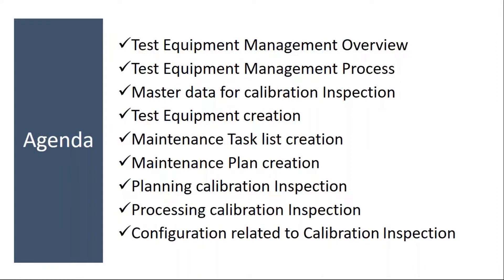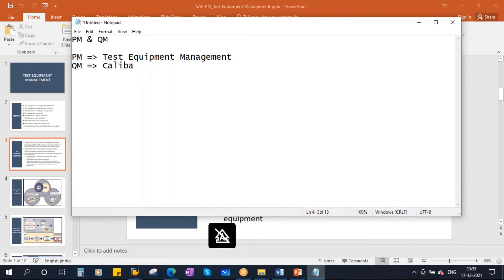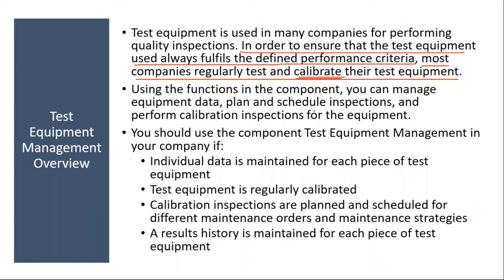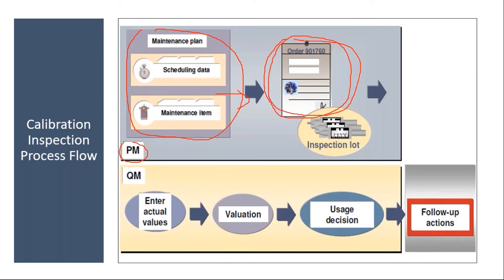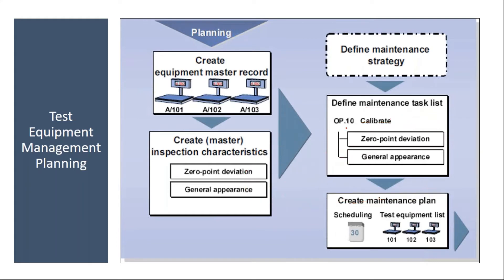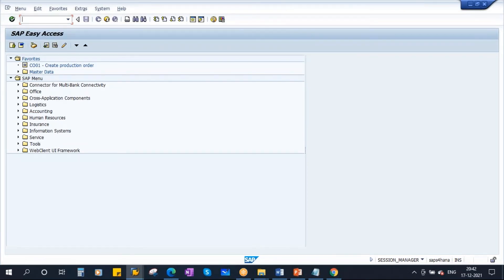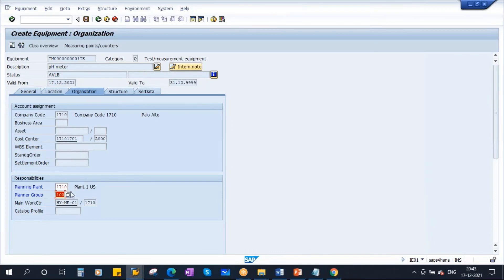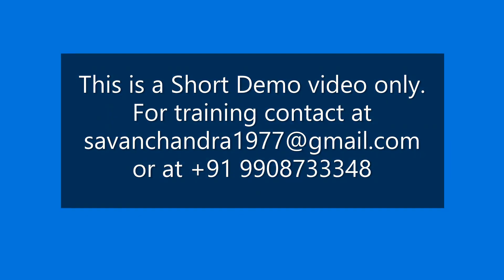Video 22 - SAP S/4HANA Plant Maintenance (PM) module Training : Test Equipment Management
SAP S/4HANA Plant Maintenance (PM) Training : Test Equipment Management.